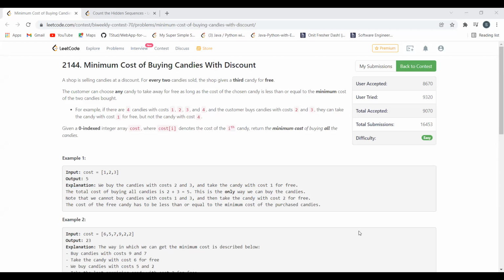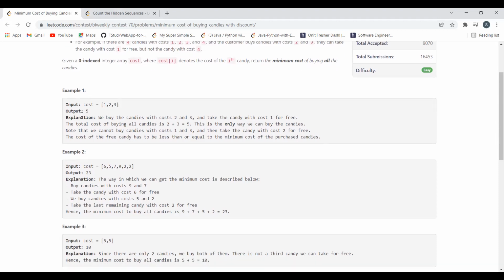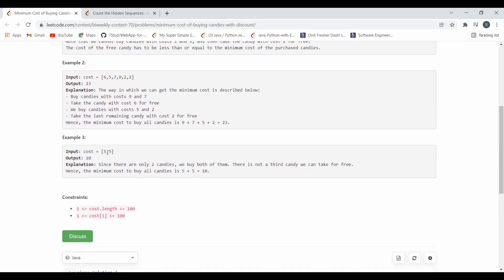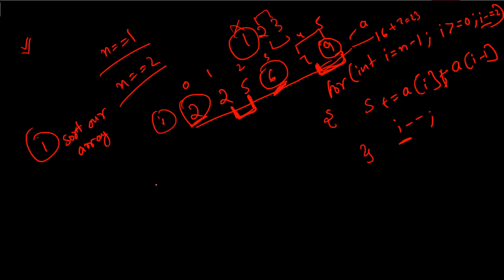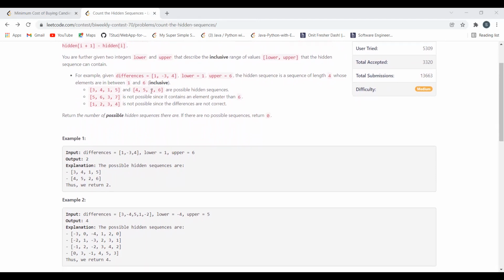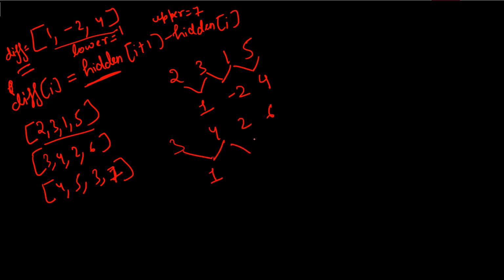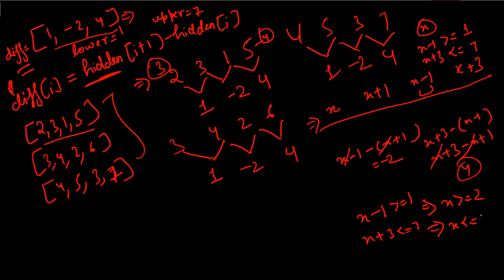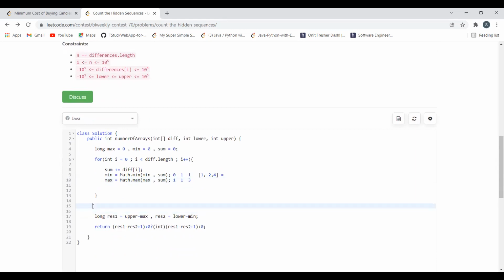Leetcode Biweekly Contest 70 || Coding Problems discussed || Must Watch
2144. Minimum Cost of Buying Candies With Discount

2145. Count the Hidden Sequences